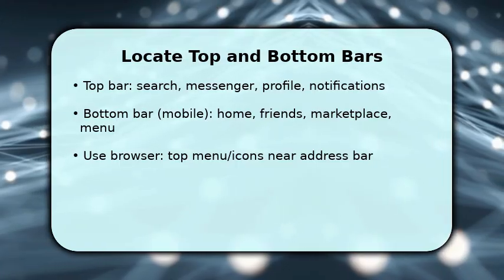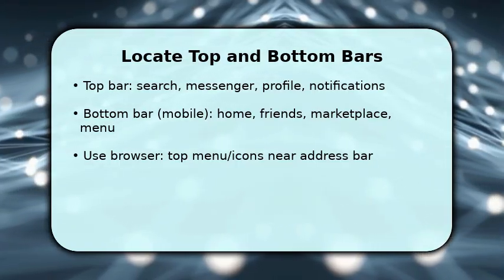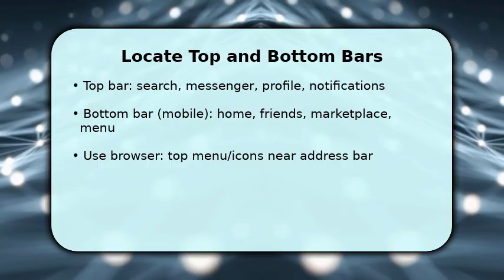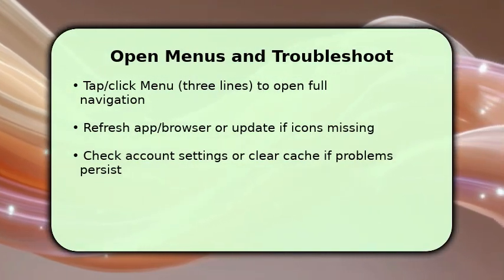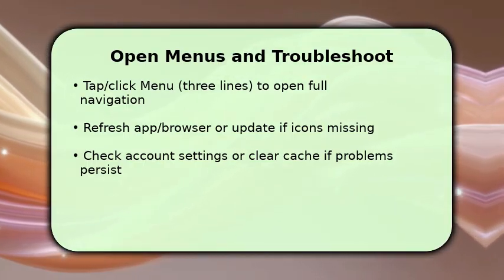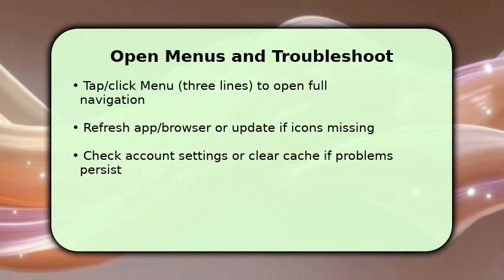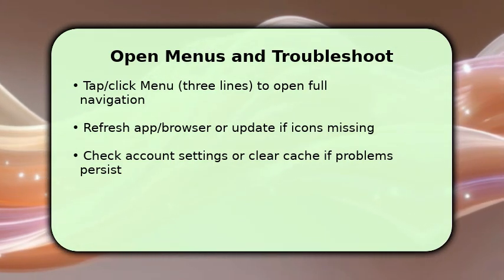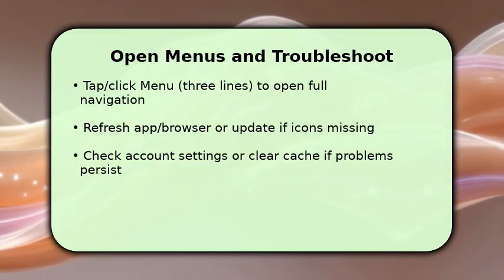How to Find Navigation Bar in Facebook - Step by Step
Discover the quick steps to locate and use Facebook's navigation bar. This video guides you through finding essential tools like tabs, search function, privacy settings, notifications panel, and more within seconds.

Facebook, navigation bar, find on Facebook, tabs, privacy setting, notifications, user profile, account management, social media guide, quick steps to locate navigation